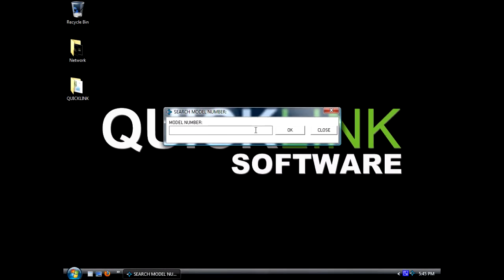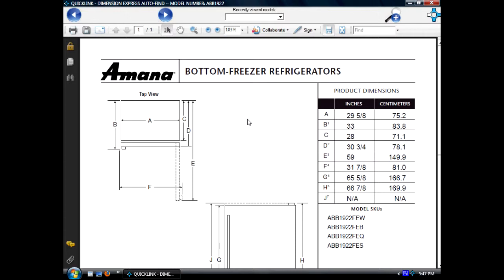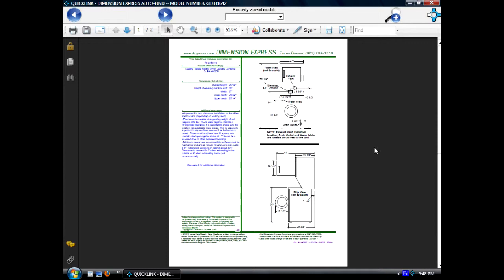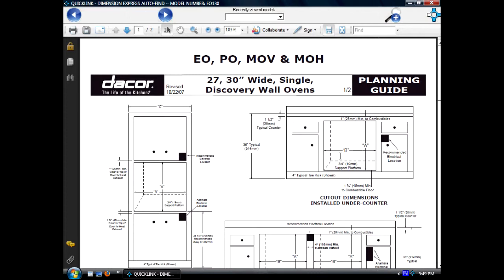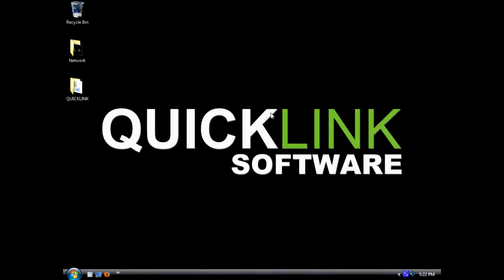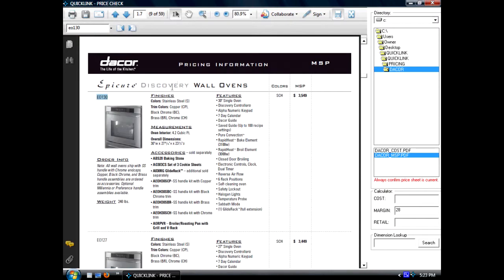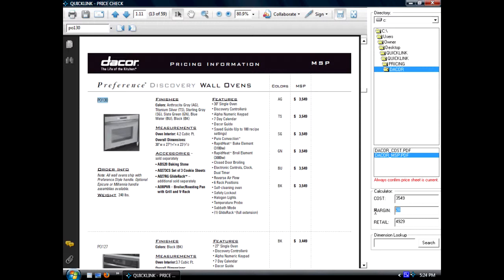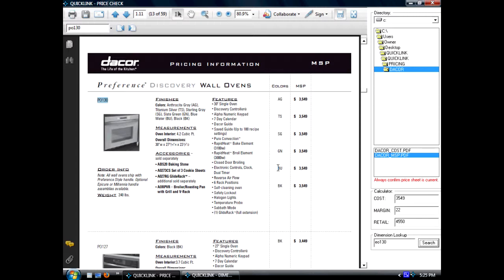Quicklink Software - Appliance: Dimensions and Pricing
Software designed specifically for Appliance dealers!